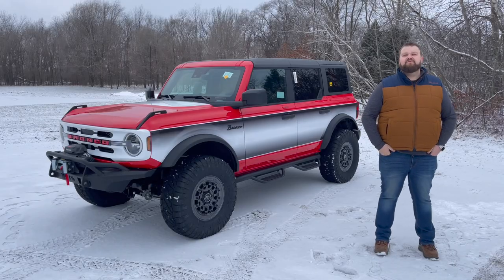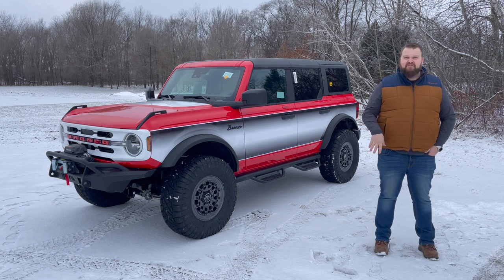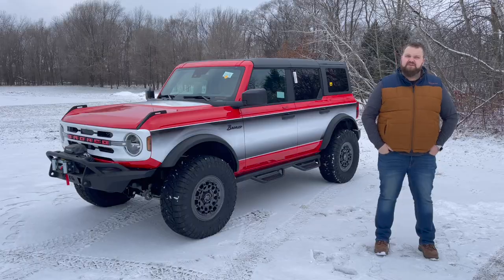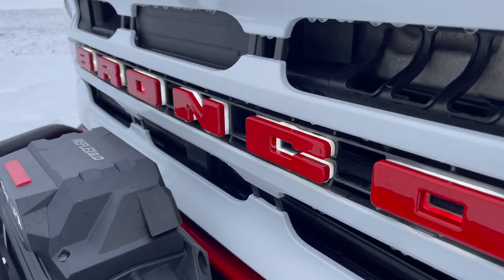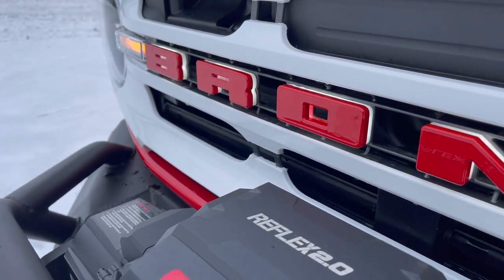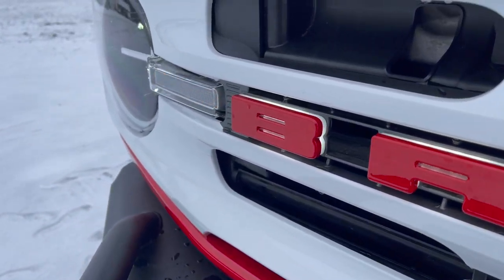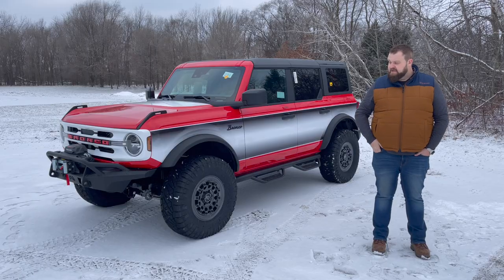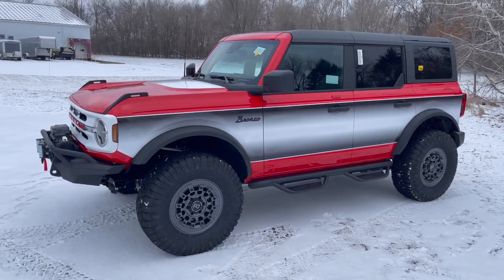Auto Image build Bronco for the Michigan International Auto Show in Grand Rapids for Fox Ford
This Bronco will debut in Grand Rapids at the Michigan International Auto Show. Just know it will be in the auto show Feb 2-5. New school meets old school with this lifted Bronco. Check it out.